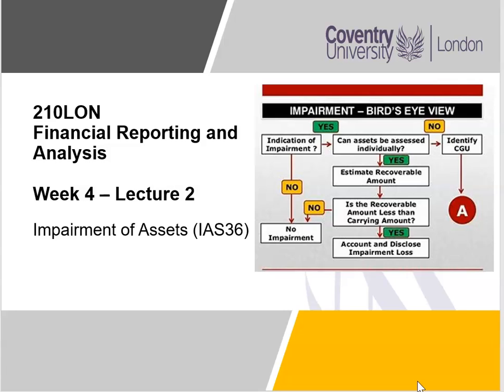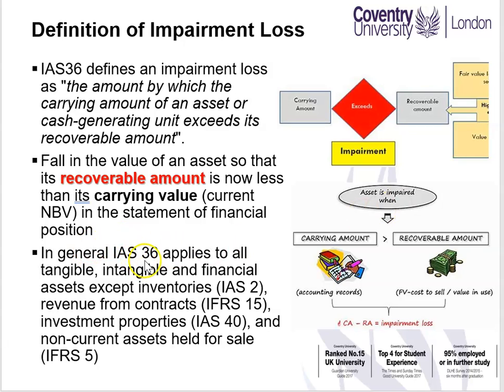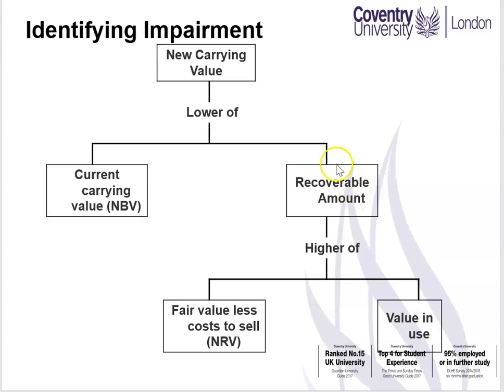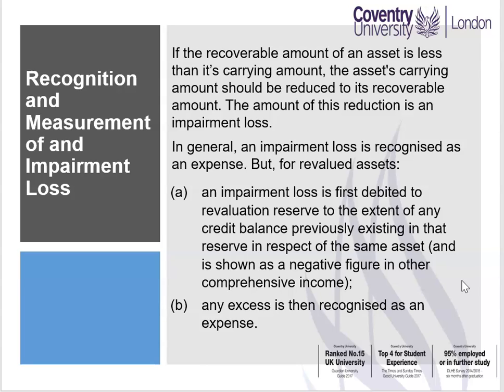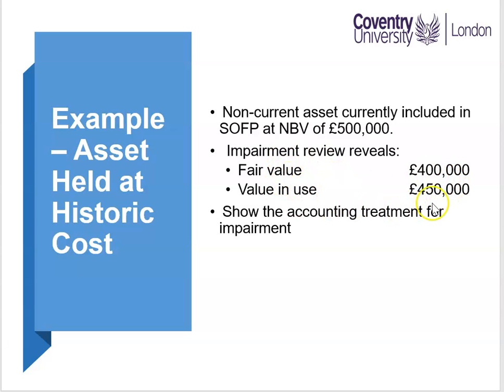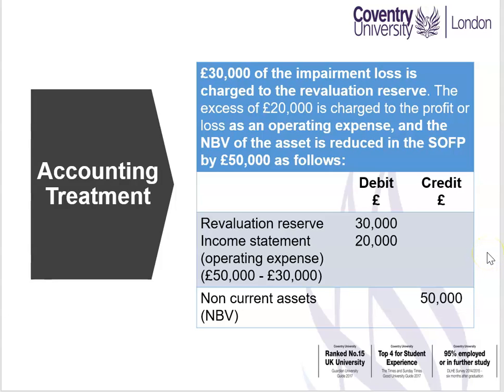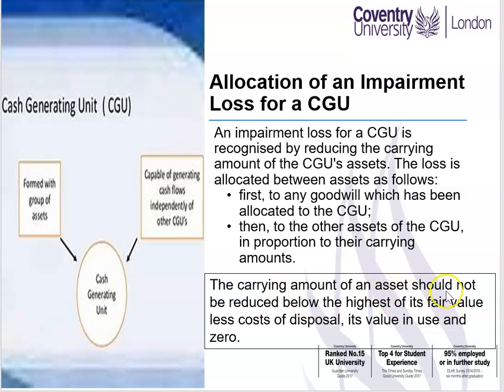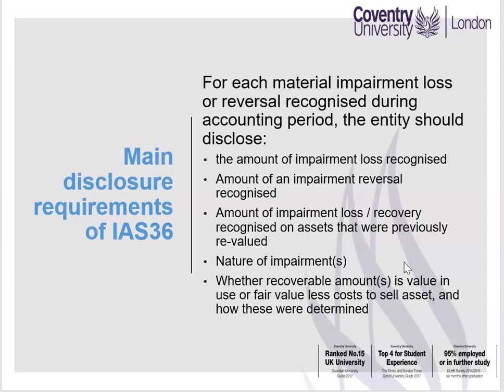Impairment of Assets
This video discusses the basics of Impairment of Assets under IAS36